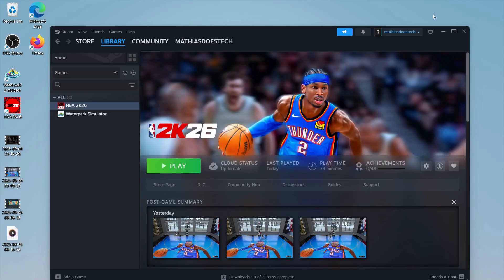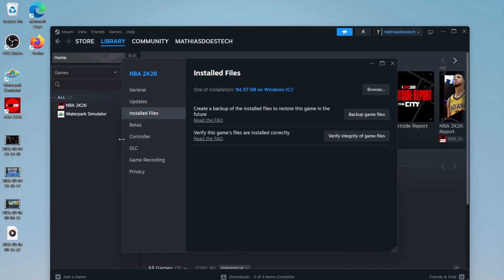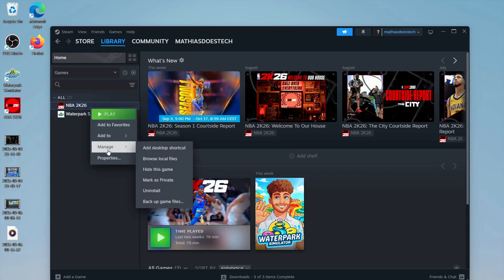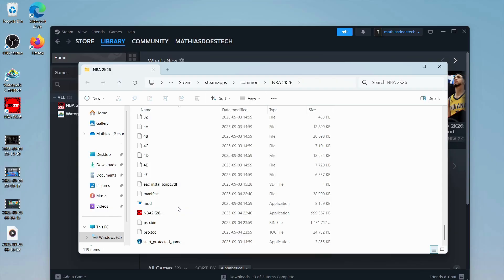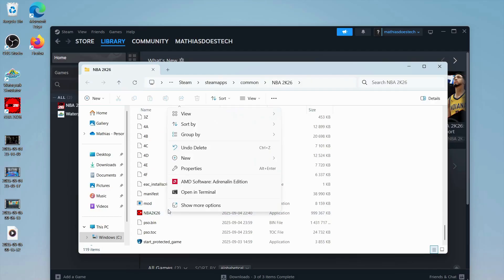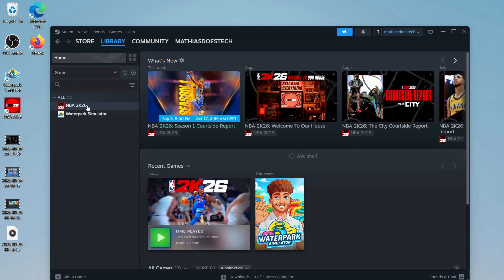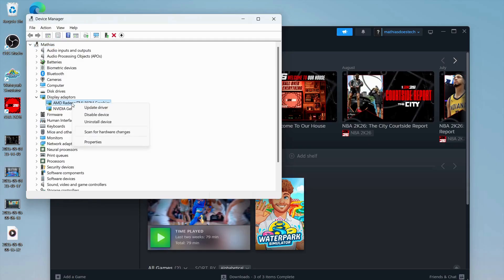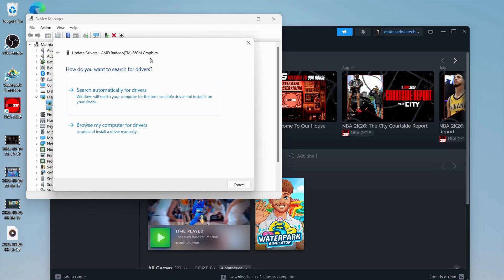How To Fix NBA 2K26 Not Launching/Crashing ON PC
If you want to be able to fix nba 2k26 when it’s not launching or keeps crashing on pc, then this video will be perfect for you!